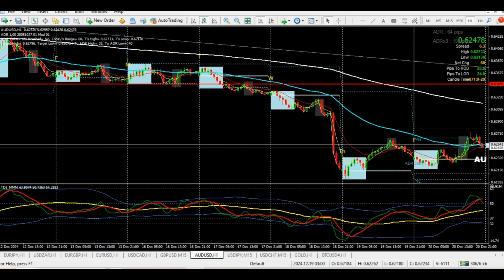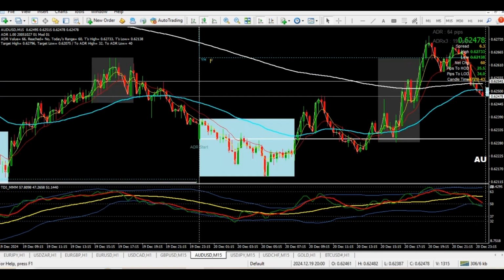AUDUSD Market Analysis AU 16-20 Dec 2024. Forex Weekly Review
LIMITED OFFER
*GET EXCLUSIVE EXTRA TRADING VIDEOS & LEVEL 1 COURSE FREE!!!
*SIGN UP WITH RECOMMENDED BROKER HERE

RELIABLE BROKERS